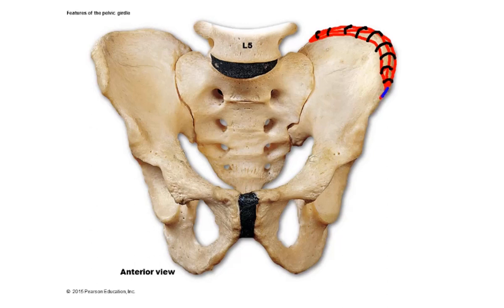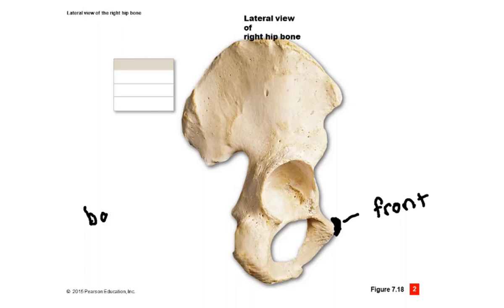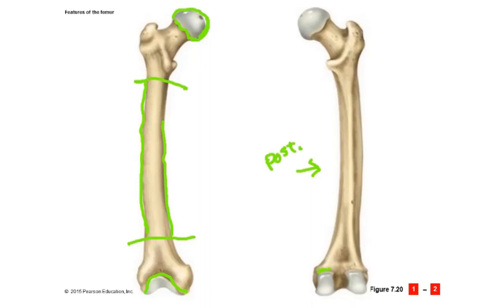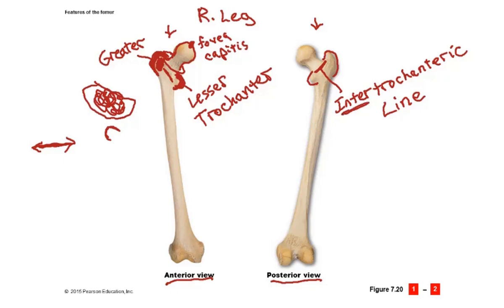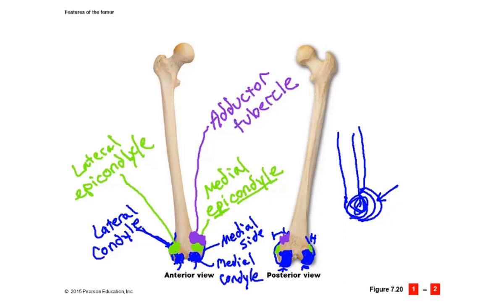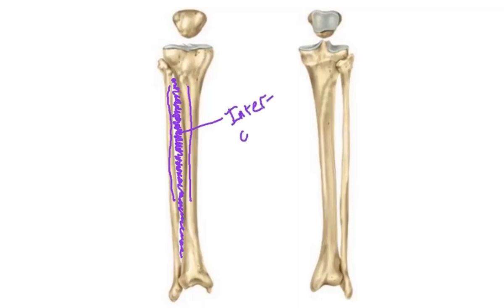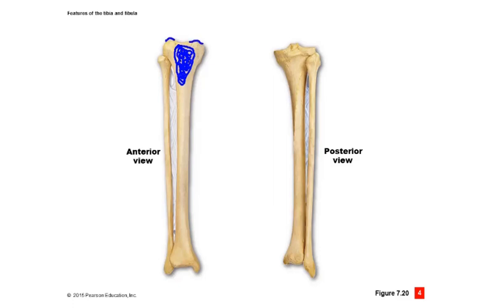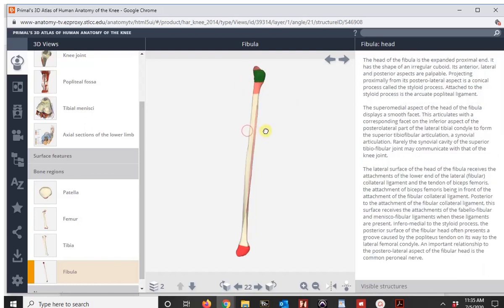ANATOMY review- Skeleton and Muscles - PELVIS and LEG bone review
bone review for muscle attachments of the hip and leg